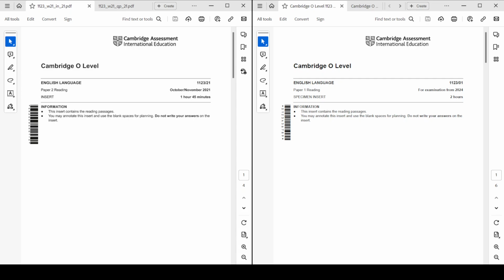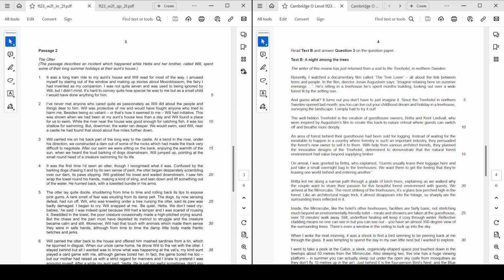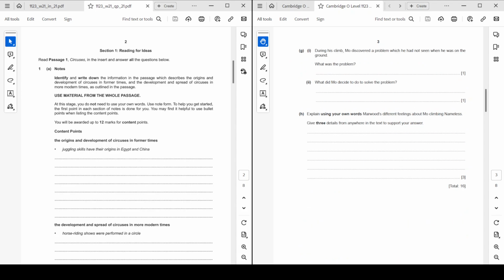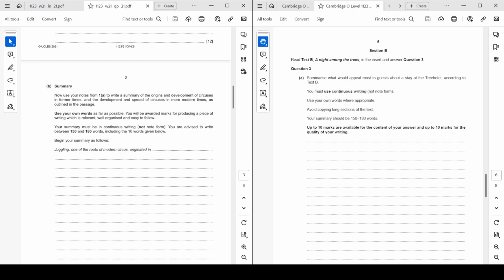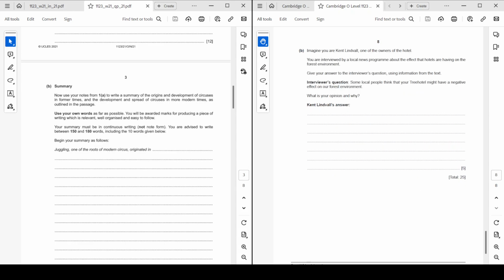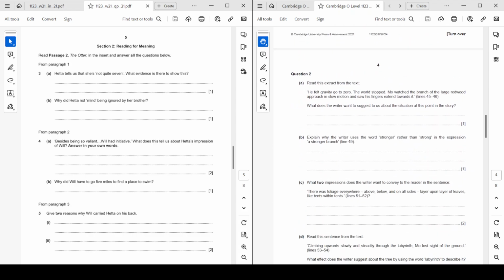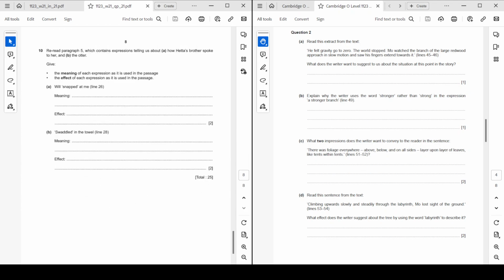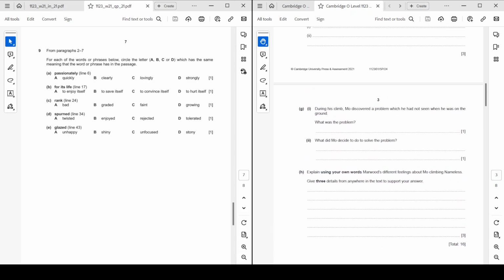Reading Paper - Comparative Overview - English 1123 (2024 Syllabus)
An comparative overview of the Reading Paper for English 1123 according to the 2024 syllabus.

The Summary section focuses on 'Reading for Ideas" from the text, whereas the Comprehension section focuses on 'Reading for Understanding'.

Both sections have Explicit and Implicit meaning questions.

There is greater focus in the Comprehension on writer's craft, which is now worth 9 of the 25 marks.